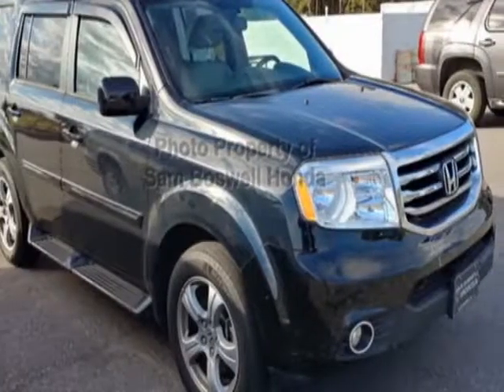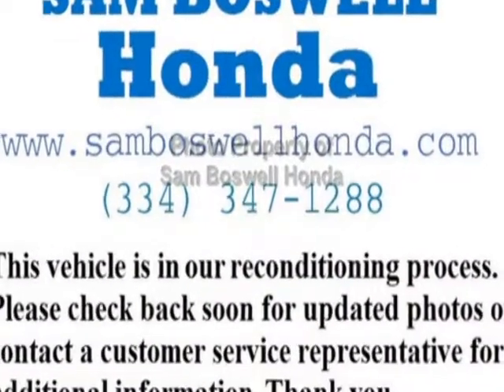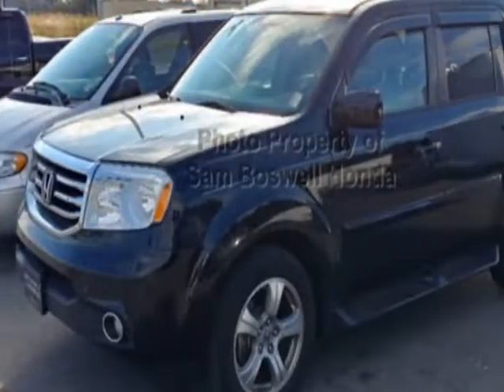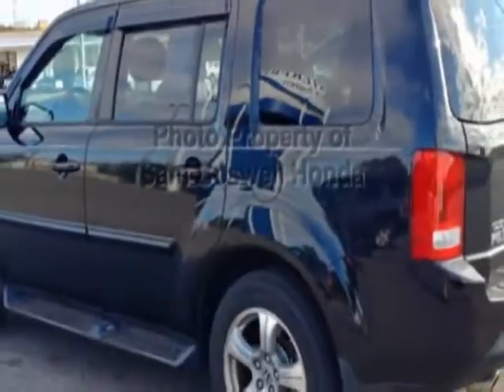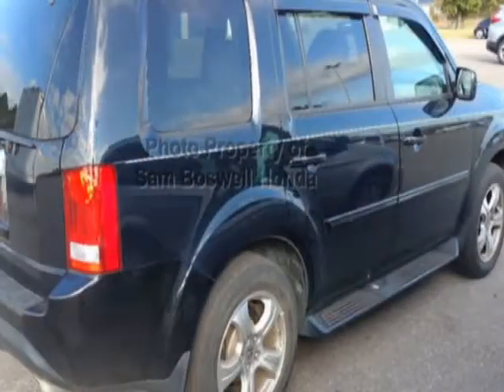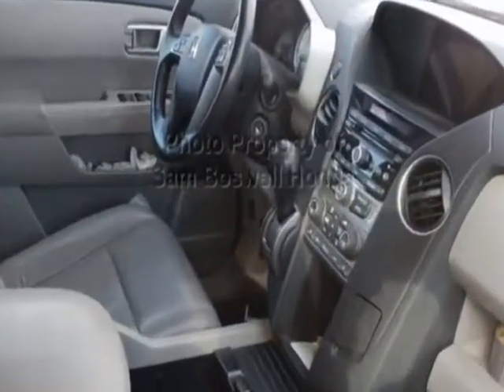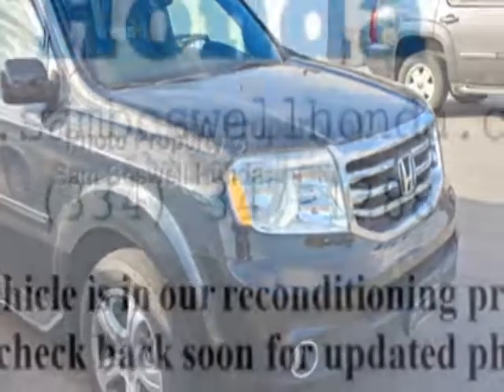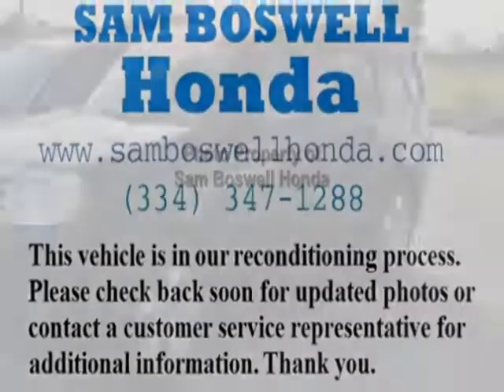2013 Honda Pilot 2WD 4dr EX-L SUV - Enterprise, AL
Sam Boswell Honda, Enterprise, AL - CERTIFIED CPO ONE OWNER MP3 BLUETOOTH HEATED SEATS 3RD ROW SUNROOF